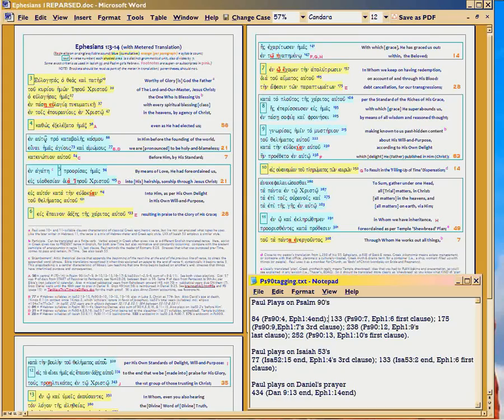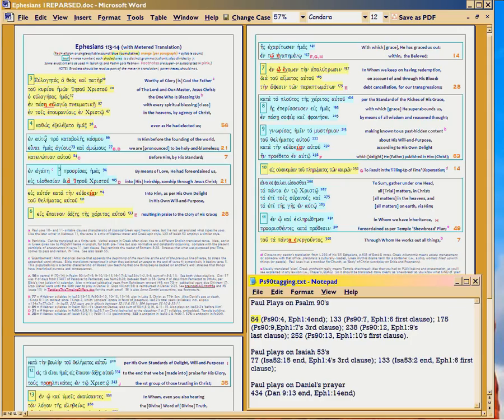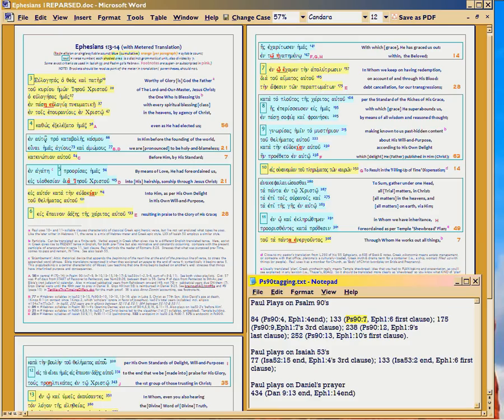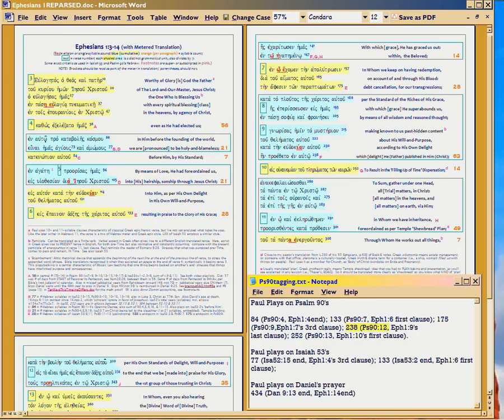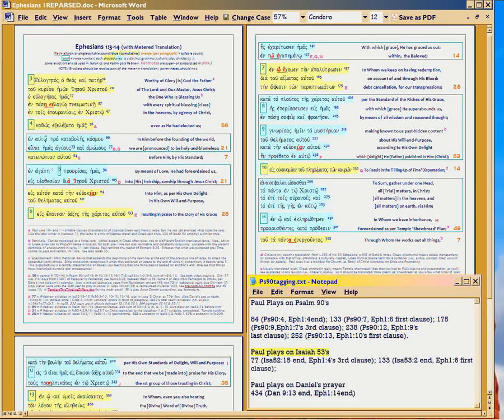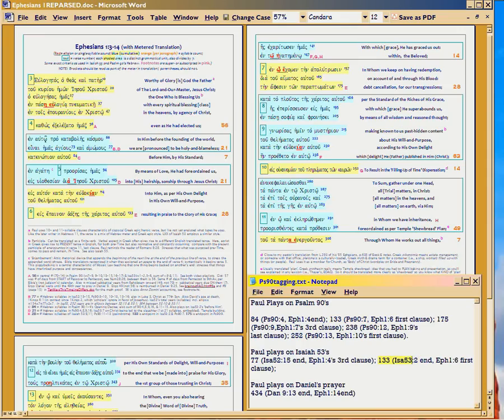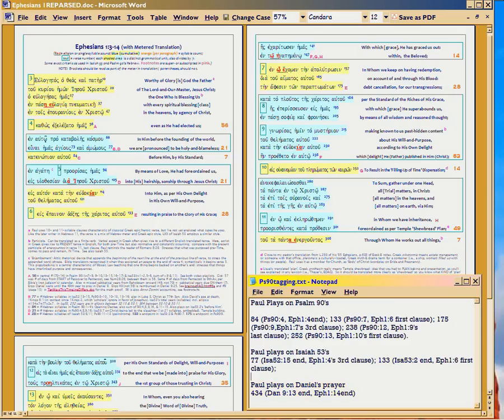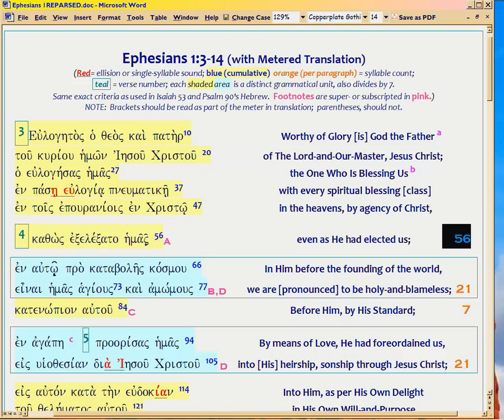23aPs90 How Paul Indexes Hebrew Meter in Psalm 90, Isaiah 53, Daniel 9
HD, fullscreen! Revolutionizes hermeneutics, kills preterism, vaporizes KJVO: Hebrew meter is used by Paul (in Ephesians 1:3-14) and hence other NT writers -- as an INDEXING DEVICE to OT passages; thus you can better interpret what the writer, writes.  This same device was used in the OT, since Scripture was memorized aurally and orally, so people COUNTED SYLLABLES to be sure of correct memorization, recitation, etc.  So these same syllable counts are used to INDEX passages of Scripture, as well as convey doctrinally-pregnant meanings.

Thus the next 9-18 videos will show Daniel 9's content and meter, so you can better understand how Paul is 'playing Daniel' in Ephesians.  That's the rhetorical setting for his epistle.  The idea is that the TEMPLE (Christ) is DOWN so must be built.  So in Eph1:15-23, Paul emulates Daniel's prayer;  that's why he talks about height width depth length;  that's why Eph 2 is about a TEMPLE.

Yeah, and so is Paul's other other rhetorical setting, about a Temple;  for Paul also patterns Ephesians around a famous Greek myth about the origin of the Greek sea peoples, memorialized in a famous play called 'Ion' by Euripides.  You can find it in Greek or in translation at Perseus or other places online.  Suggest you read it carefully.

Links to the associated documents and videos, follow.

To see how Isaiah 53 uses meter as a future calendar tracking Manasseh, start at Episode 10s6 of my YMH (Yapping Most High) series.  That series is not yet complete, as I've not finished mapping all the events Isaiah tracks.

Links: Daniel 9's prayer pdf shows you the whole chapter on one page, and has notes.

PDFs of the full meter pattern in Eph1:3-14, Ps90, and Isa53

The video's timeline worksheet . Bible verses supporting it are shown in

If you're not familiar with Book of Daniel, I did extensive audio links in the vid description to my 10a1 YMH video.  Episode 10 of the YMH (Yapping Most High) series is also about Jewish Dispensationalism, and ties to 10 GGS series.  Sorry, but the doctrine is long and complex .. and awesome.